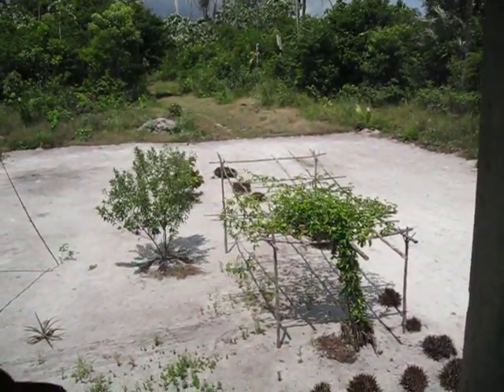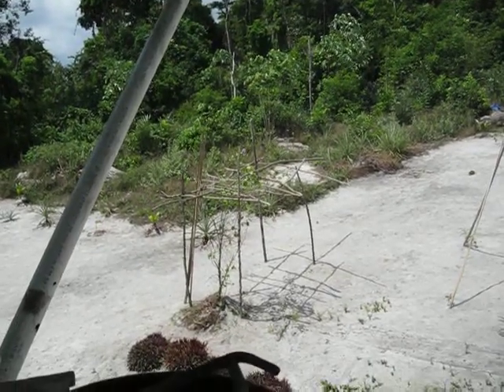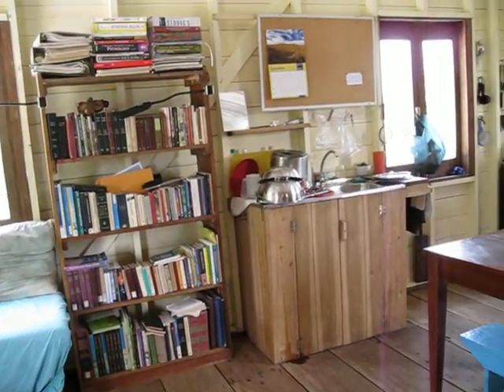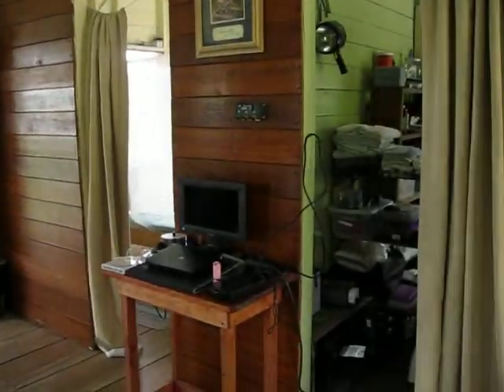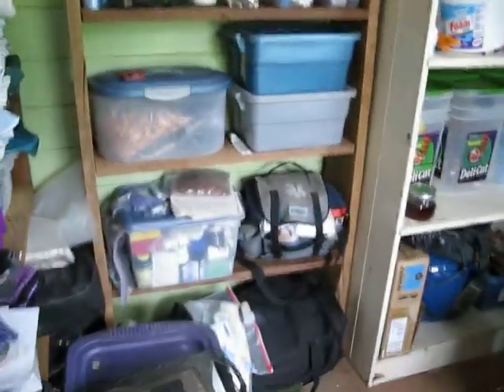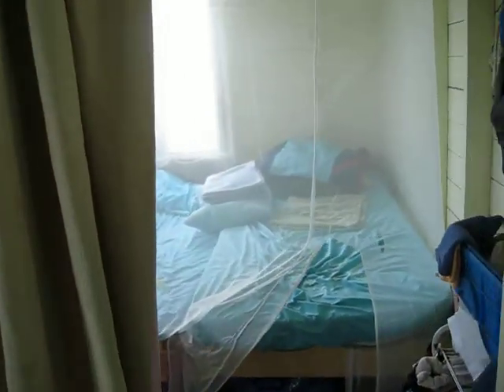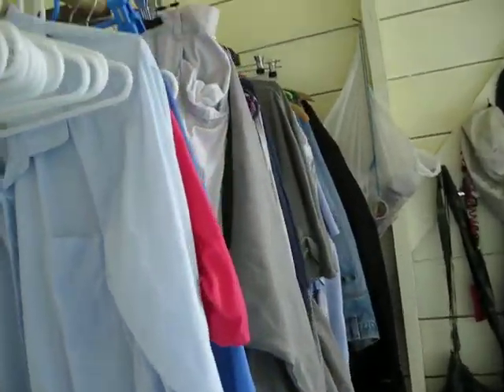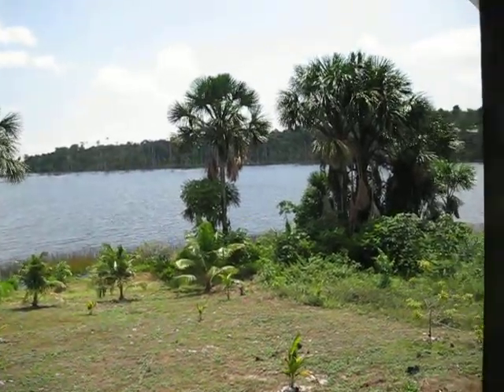House tour 2012